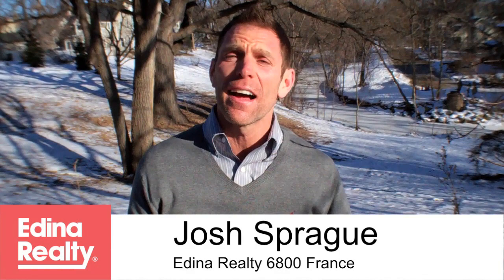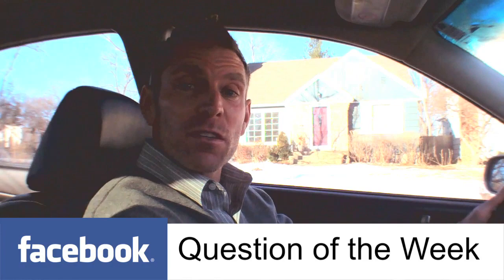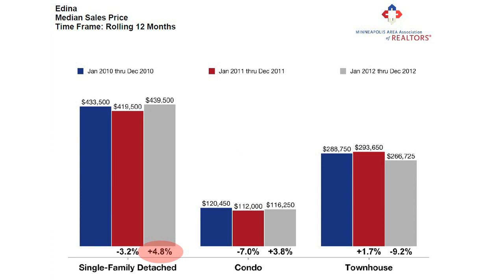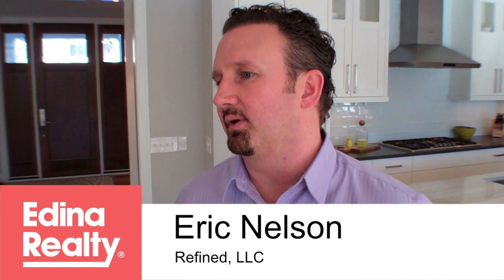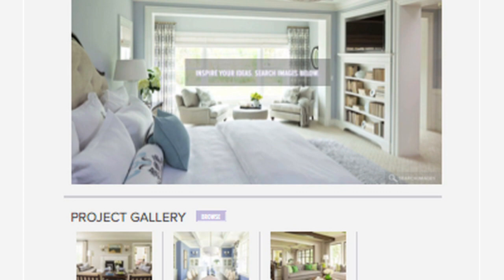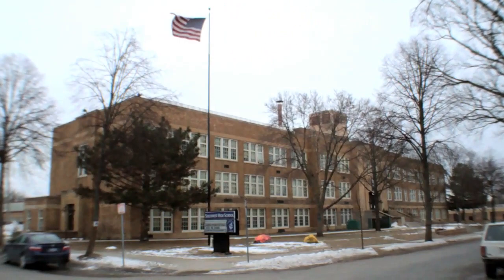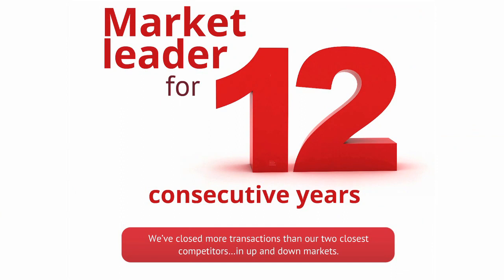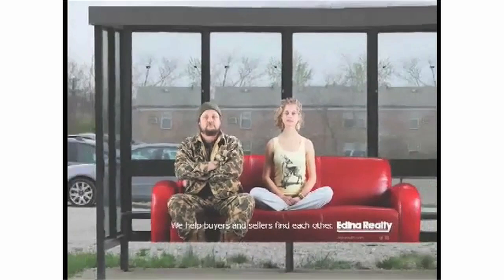Edina Vlog Episode #24: Edina MN Real Estate Video Blog by Josh Sprague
Featured in this Episode:
-Neighborhood Tour: Creek Knoll
-Facebook Question of Week: Top Planned Home Improvement
-Market News: Twin Cities & Edina Year-End Housing Stats
-Builder Interview: Eric Nelson, Refined, LLC, Edina, MN
-Business Interview: Jeff Shuman, Sales Manager, Edina Realty 6800 France, Edina, MN

Edina Vlog is an Edina MN Real Estate Video Blog Hosted by
Josh Sprague, Edina Realty, 6800 France Ave, Edina, MN